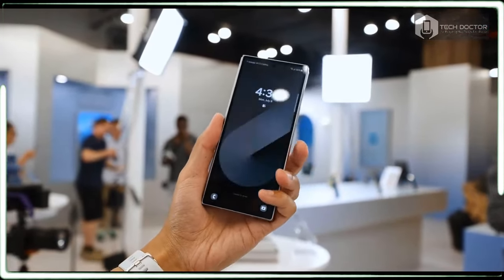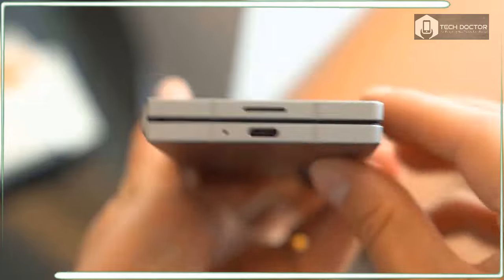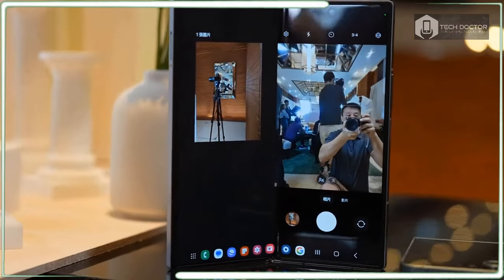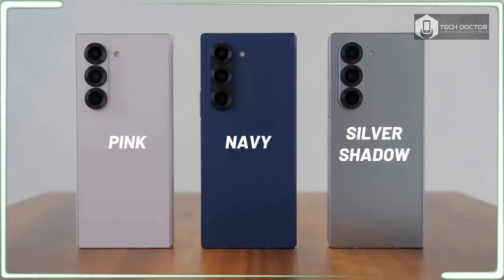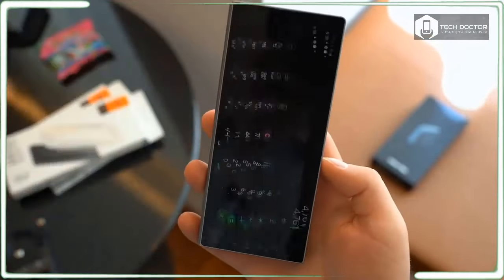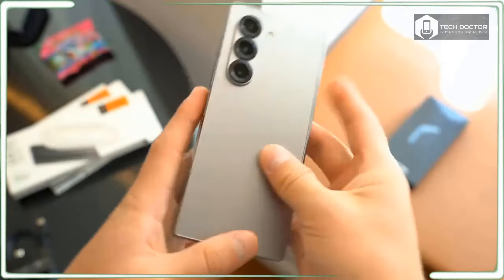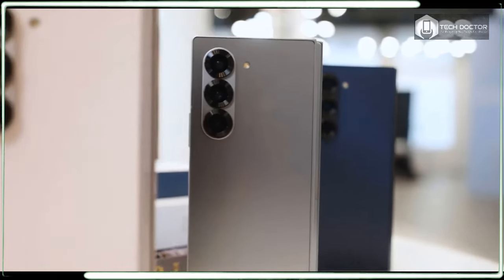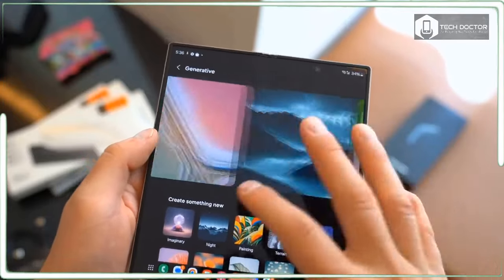Samsung Galaxy Z Fold 6 Hands-on Review: This Is Next Level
samsung galaxy z fold 6 trailer,
samsung galaxy z fold 6 5g,
samsung galaxy z fold 6 ultra unboxing,
samsung galaxy z fold 6 fe,
samsung galaxy z fold 6 5g unboxing,
unboxing samsung galaxy z fold 6,
samsung z fold 6 colors,
samsung z fold 6 launch date,
samsung galaxy z fold 6 launch date,
samsung z fold 6 deutsch,
samsung galaxy z fold 6 deutsch,
samsung z fold 6 ultra deutsch,
samsung z fold 6 fe,
galaxy z fold 5 vs galaxy z fold 6,
samsung z fold 6 francais,
galaxy z fold 6 و z flip 6,
samsung z fold 6 gadgetin,
samsung galaxy z fold 6 vs iphone 15 pro max,
galaxy z fold 6 official video,
samsung z fold 6 official video,
samsung galaxy z fold 6 official video,
samsung z fold 6 vs oneplus open,
galaxy z fold 6 price,
samsung z fold 6 price,
samsung galaxy z fold 6 price,
samsung z fold 6 s pen,
samsung galaxy z fold 6 s pen,
samsung z fold 6 review,
samsung galaxy z fold 6 review,
galaxy z fold 6 samsung,
galaxy z fold 6 spen,
samsung z fold 6 specs,
samsung z fold 6 camera test,
samsung z fold 6 test,
samsung z fold 6 ultra unboxing,
galaxy z fold 5 vs 6,
galaxy z fold 6 2024,
samsung z fold 6 2024,
samsung z fold 6 5g
z fold 6 blue,
z fold 6 design,
z fold 6 deutsch,
z fold 6 launch date,
samsung z fold 6 design,
z fold 6 exclusive colors,
z fold 6 event,
z fold 6 flossy carter,
z fold 6 features,
z fold 6 first look,
z fold 6 samsung galaxy,
z fold 6 hinge,
galaxy z fold 6 hands on,
z fold 6 launch,
z fold 6 mkbhd,
z fold 6 multitasking,
z fold 6 mrwhosetheboss,
z fold 6 navy,
z fold 6 navy unboxing,
z fold 6 navy blue,
galaxy z fold 6 news,
samsung galaxy z fold 6 news,
new z fold 6,
z fold 6 official,
z fold 6 pink,
z fold 6 presentation,
z fold 6 pink unboxing,
z fold 6 preview,
z fold 6 s pen,
z fold 6 s24 ultra,
z fold 6 unpacked,
z fold 6 vs z fold 4,
z fold 6 vs oneplus open,
z fold 6 vs pixel fold 2,
z fold 6 vs s25 ultra,
z fold 6 vs iphone,
z fold 6 vs iphone 15,
z fold 6 vs z flip 6,
z fold 6 vs s23 ultra,
z fold 6 worth it,
z fold 6 white unboxing,
z fold 6 with s pen,
z fold 6 zoom test,
samsung z fold 6 zoom test,
z fold 6 2024,
samsung galaxy z fold 6 2024,